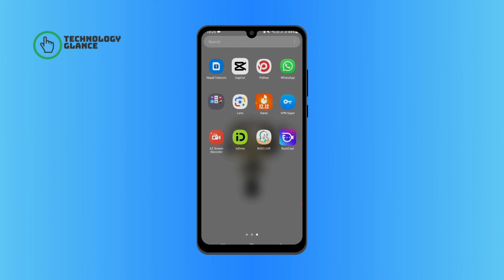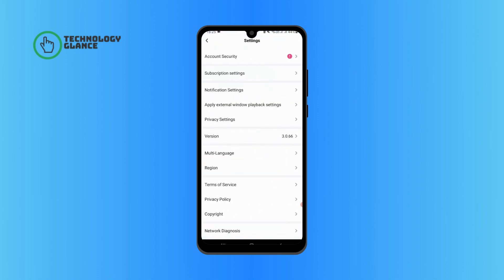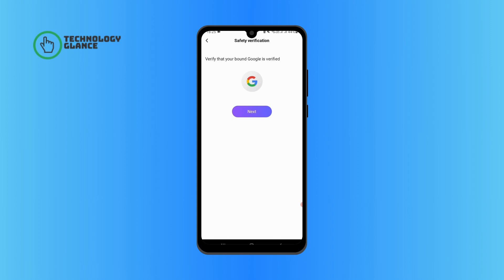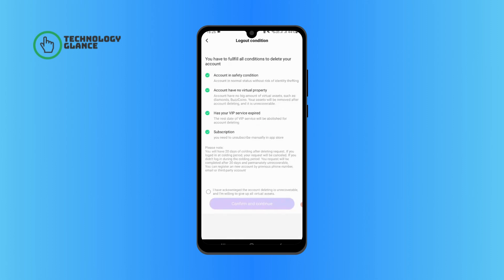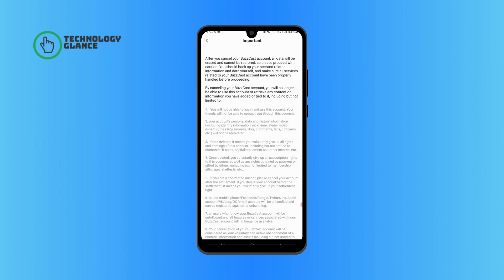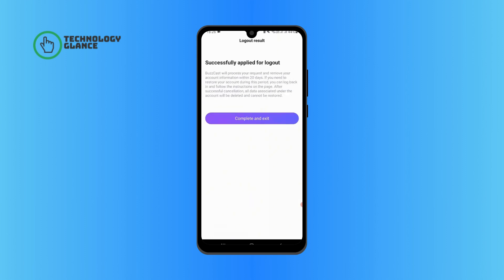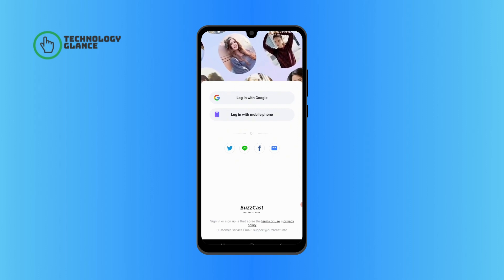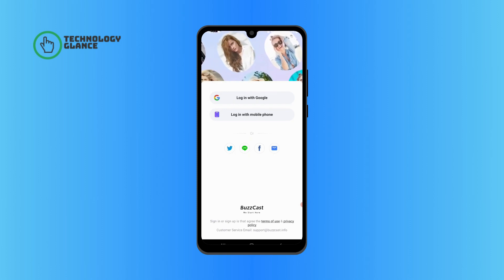How to Delete your Account on BuzzCast? | Technology Glance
If you've decided to part ways with BuzzCast, learn how to delete your account on BuzzCast with our quick and easy tutorial! Whether you're transitioning to a different platform or taking a break, this step-by-step guide will show you how to deactivate your BuzzCast account seamlessly. Watch now to discover the simple process of deleting your account and ensure a smooth departure from BuzzCast.